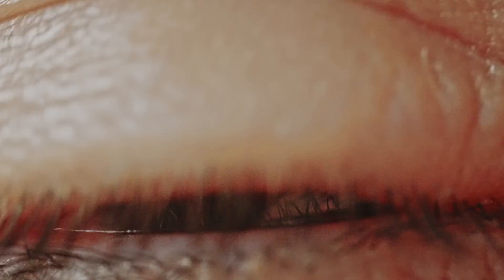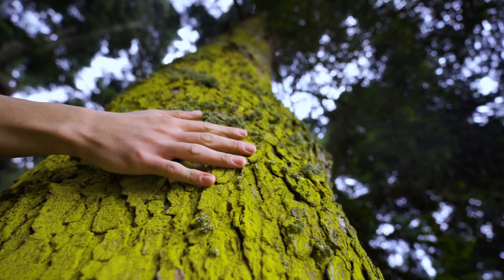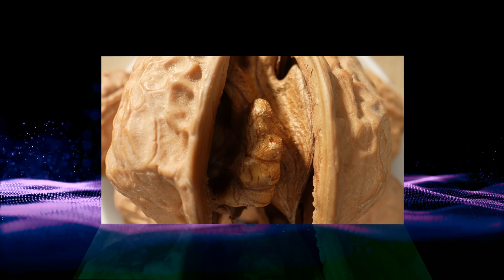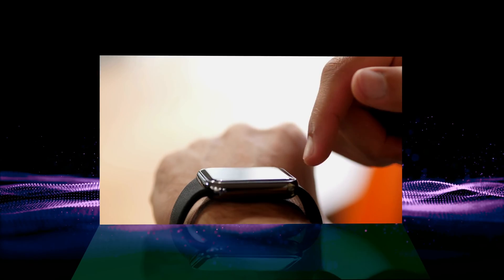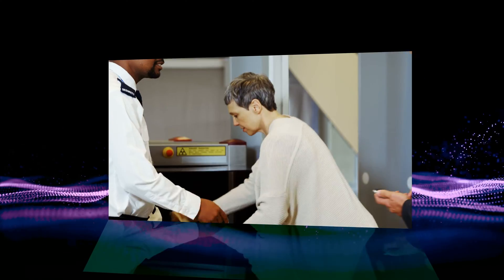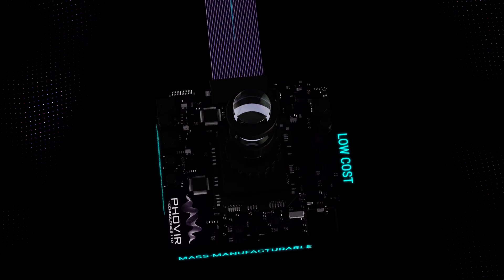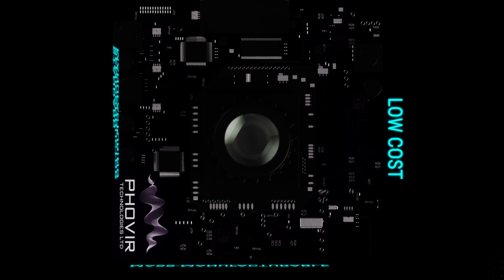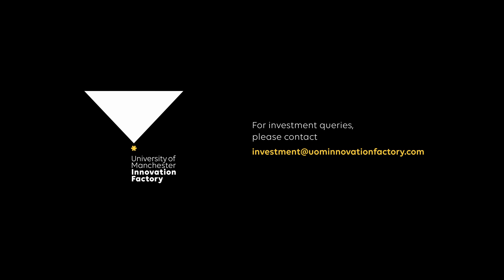PhovIR: Revolutionising Material Analysis with Advanced NIR Technology | Smart Sensors & Software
Welcome to PhovIR! This video introduces one of the most exciting spinouts from the University of Manchester.

PhovIR's groundbreaking chip-based technology employs a sophisticated spectrometer to look inside objects and analyse the materials they are made from.

Tim Echtermeyer, CEO of PhovIR and Reader in the Microelectronics and Nanostructures Research Group at the University of Manchester's School of Electrical and Electronic Engineering, guides us through this impressive innovation and highlights its numerous applications:

- Agriculture: Determining crop ripeness, analysing soil quality, and detecting pests and diseases to enhance yield and reduce waste.
- Security: Detecting hazardous materials, explosives, and illicit substances to improve safety in public spaces and transportation.
- Healthcare: Non-invasive diagnostics, monitoring biomarkers, and ensuring the quality and safety of medical supplies and pharmaceuticals.
- Environmental Monitoring: Detecting pollutants and hazardous chemicals in air, water, and soil.
- Food Safety and Quality: Identifying contamination, spoilage, and nutrient content in food products.
- Pharmaceuticals: Ensuring the purity and authenticity of drugs and detecting counterfeit medications.
- Manufacturing: Quality control and assurance by analysing raw materials and finished products.
- Cosmetics: Verifying ingredient authenticity and product quality.
- Textile Industry: Analysing fabric composition and quality.
- Art and Cultural Heritage: Authenticating artwork and artefacts, detecting restoration materials.
- Mining and Minerals: Identifying mineral composition and grade of ores.
Recycling and Waste Management: Sorting materials and detecting hazardous waste.
- Automotive Industry: Inspecting materials and components for quality and safety.

PhovIR's technology is highly versatile, enhancing efficiency, safety, and quality across multiple industries. PhovIR is currently seeking investment opportunities. To learn more about PhovIR, please contact their project manager, Dinali de Silva,